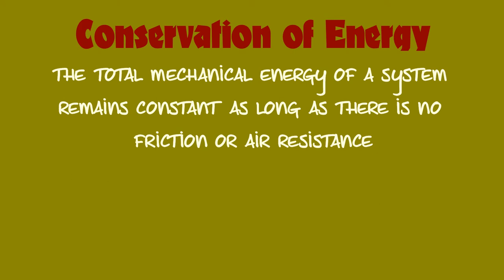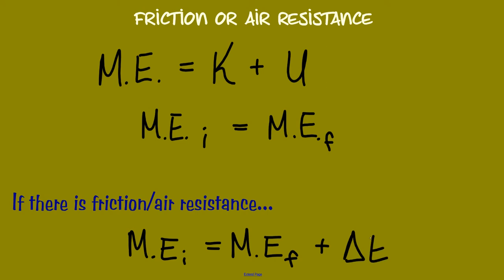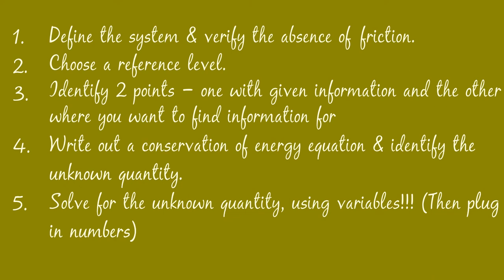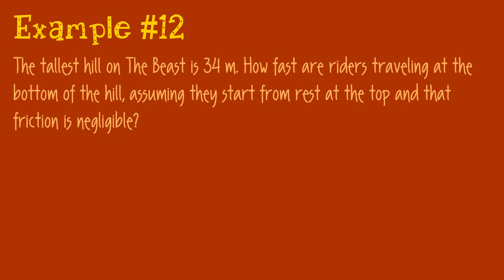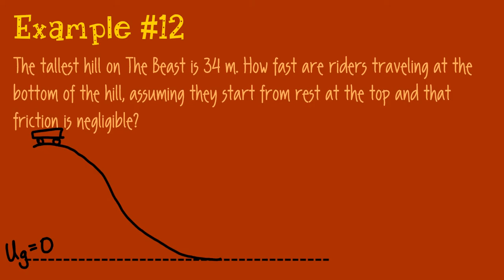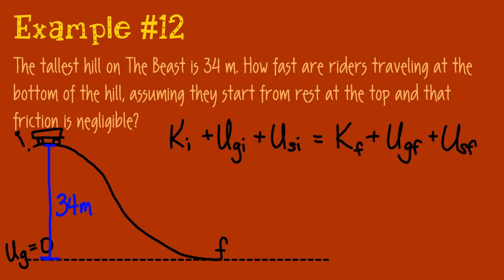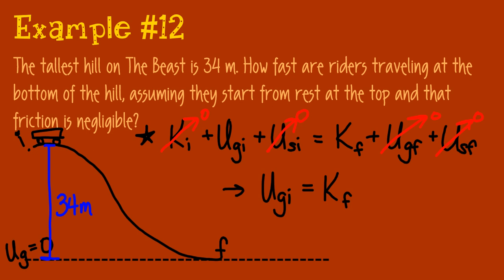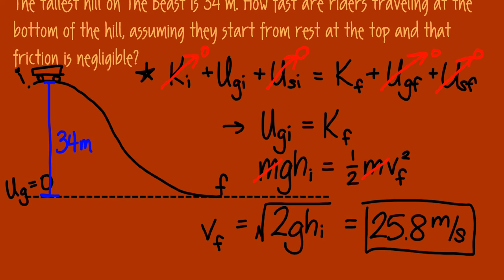Conservation of Energy